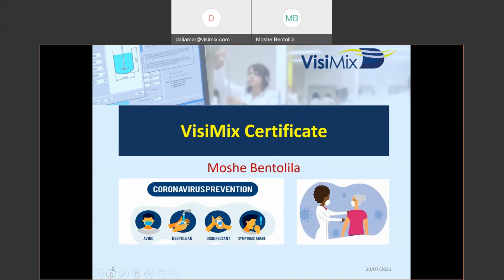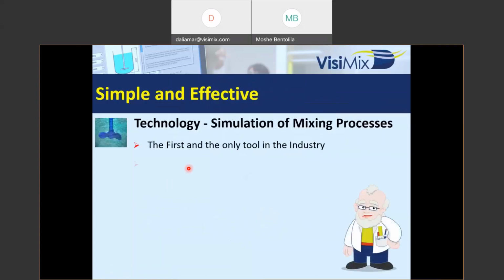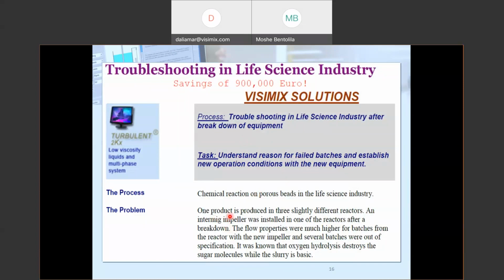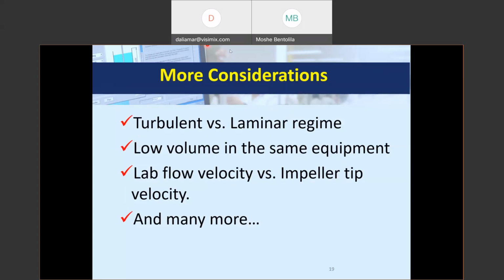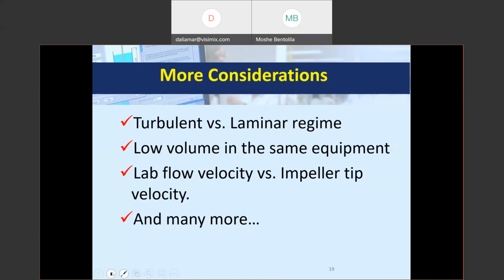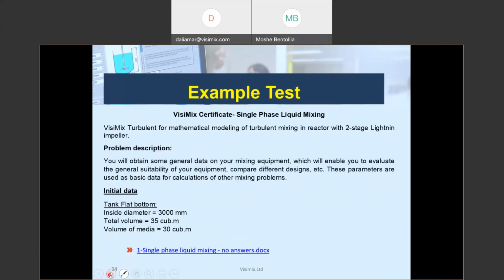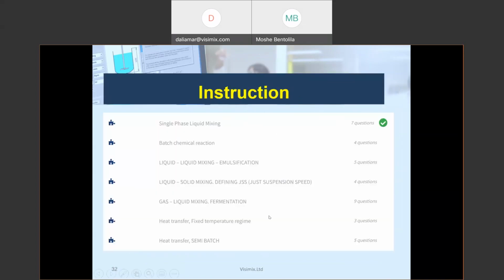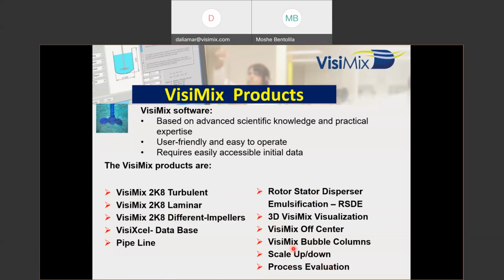VisiMix Certificate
Our newest feature, the VisiMix Certificate, will be a testament to your mastery of the VisiMix software.

In this video we’ll show you how the system works and how you can earn the Certificate.

We'll also point out several common events that can occur while working in the industry. We'll give you tips for preventing unnecessary experiments and designing experiments in a way that can help you arrive at conclusions quicker.

2021/07/20